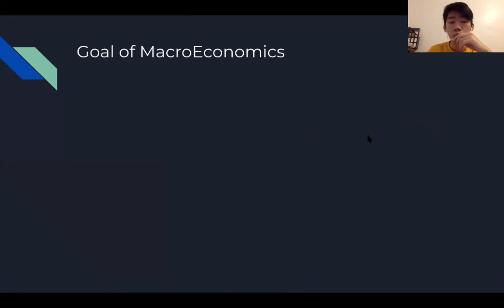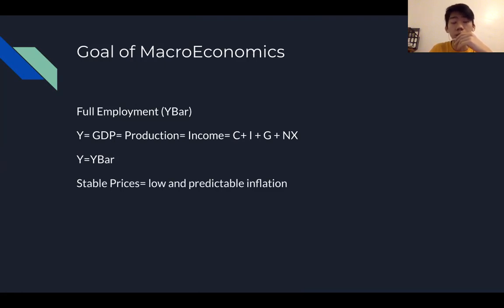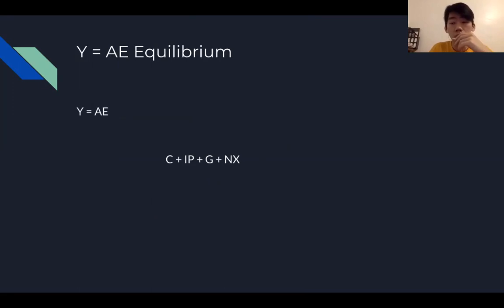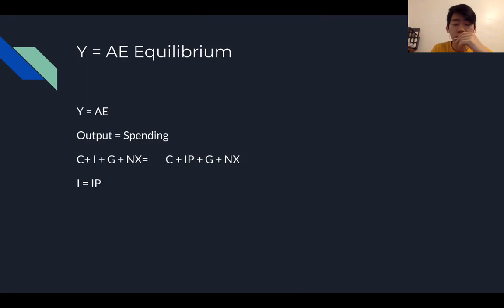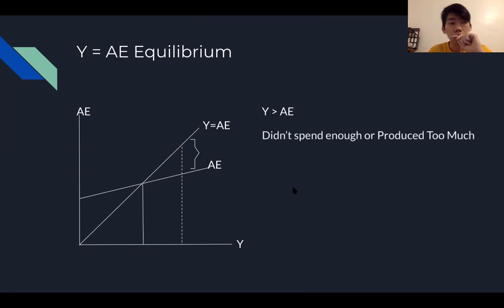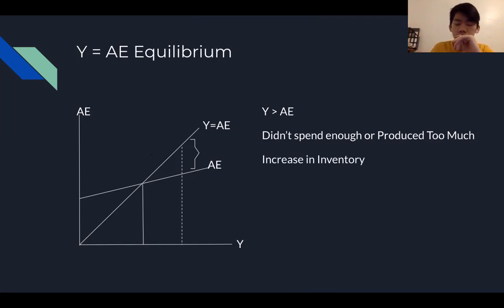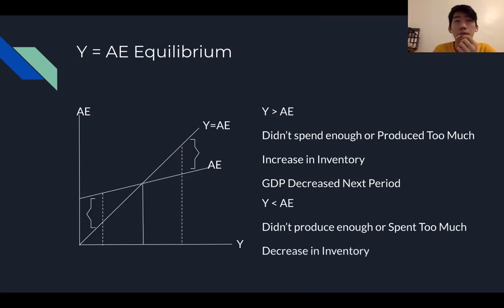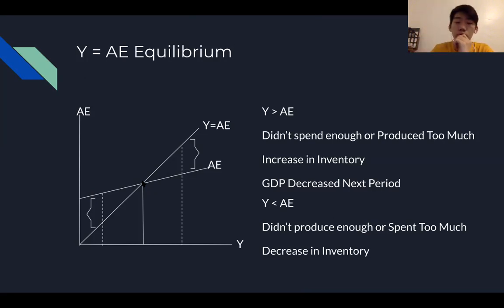Econ 002 S20 Week 6 Y=AE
Hello Everyone! This video will go over Y=AE, how we derive equilibrium, what happens when we aren't at equilibrium and general macro concepts. After watching this video please use the link below to sign in

​My Zoom times are 4-5 on Tuesdays and Thursdays. You can find my session links on the ilearn page.